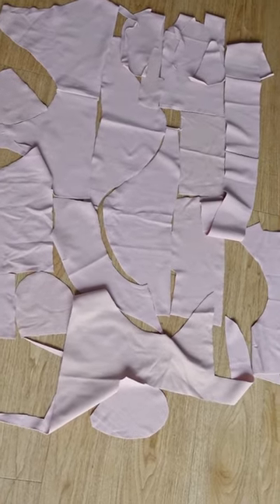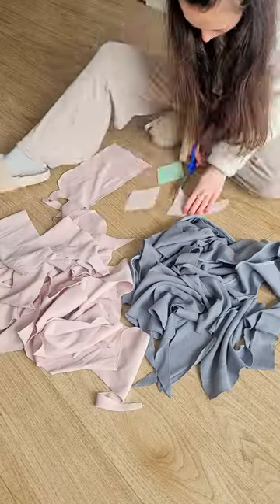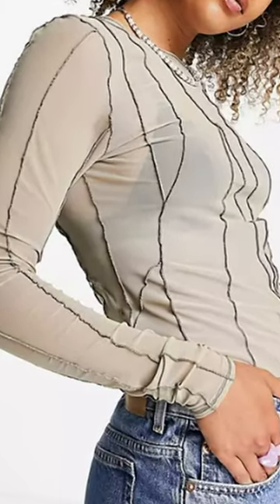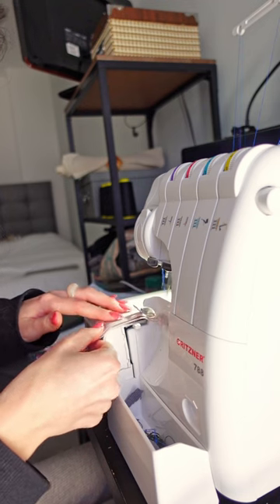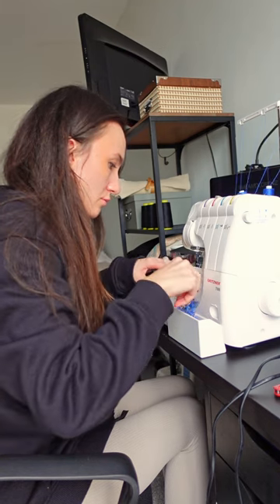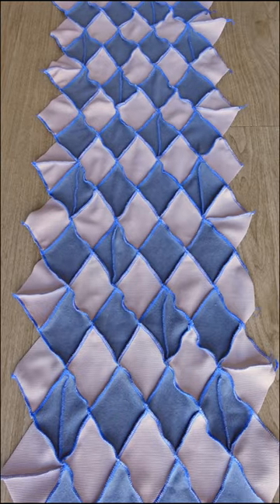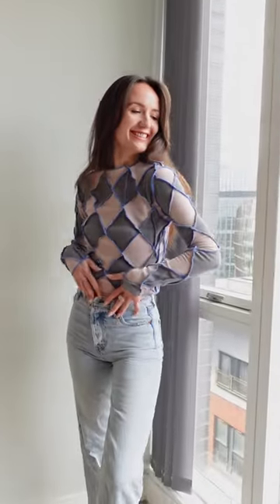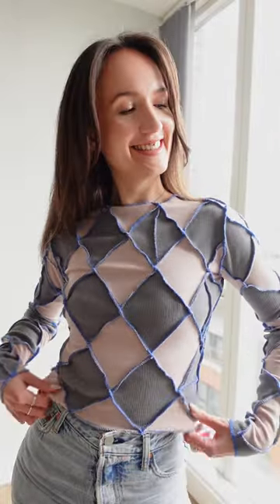the ultimate scrap busting project - diy diamond chequered patchwork top with exposed seams 🤍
who doesn't love that feeling of using up all scraps 🥰